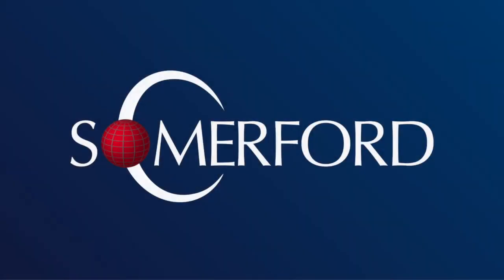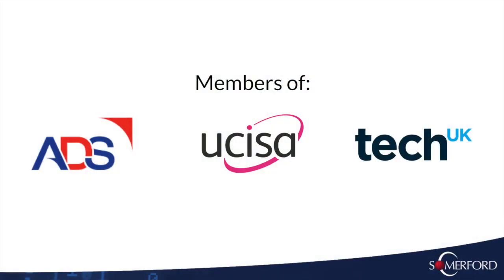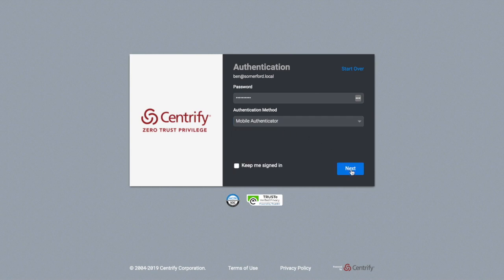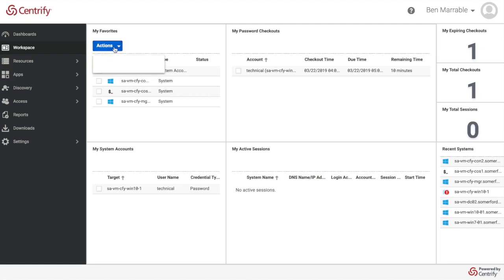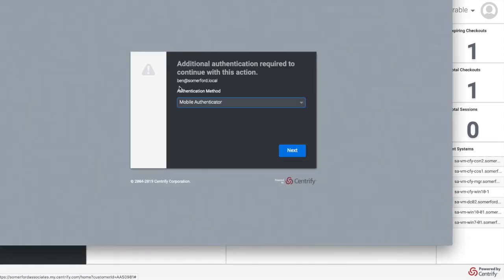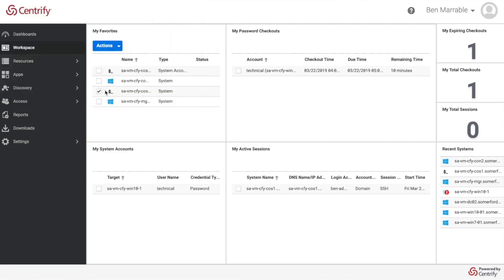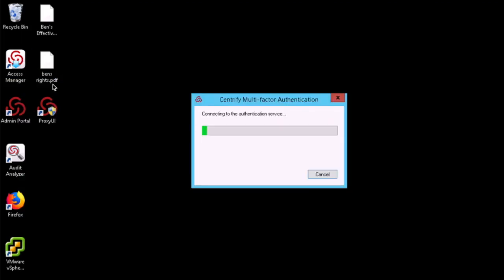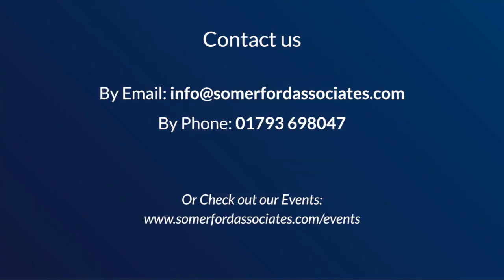Centrify Introduction & Demo | Somerford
Somerford are a certified Premier Partner with Centrify, providing Privileged Access Management (PAM) by delivering cloud-ready Zero Trust Privilege to secure modern enterprises. Somerford have a team of certified engineers for professional services and support.